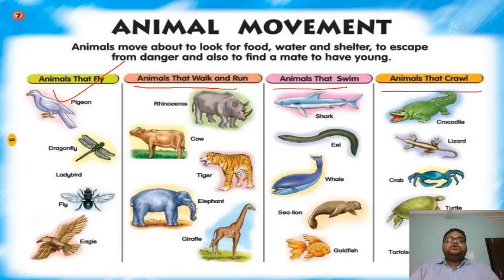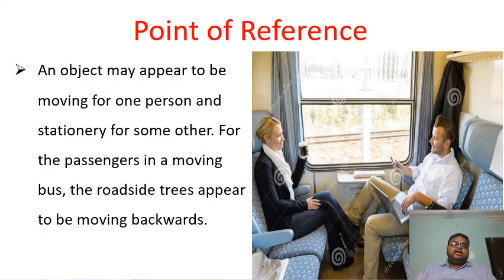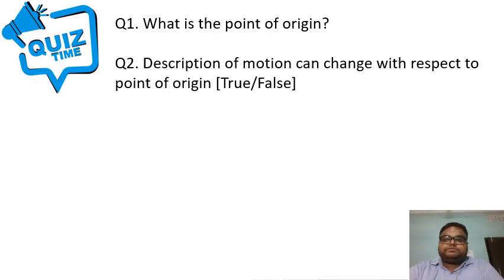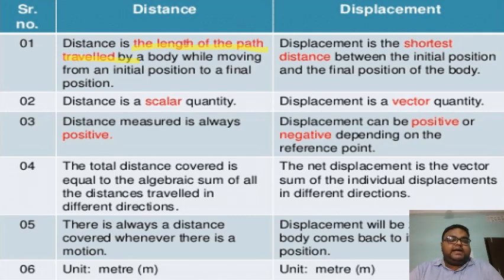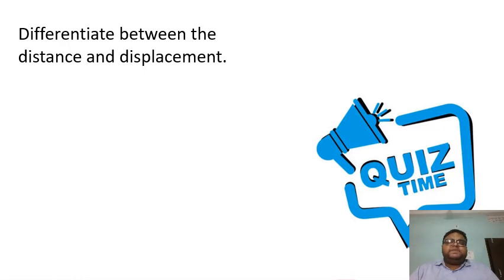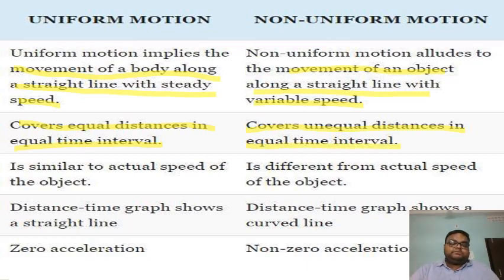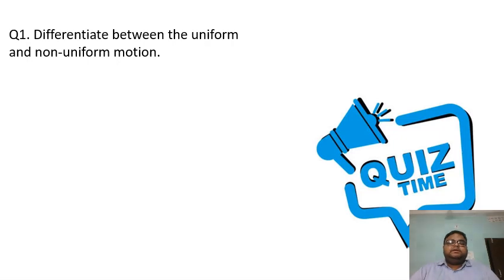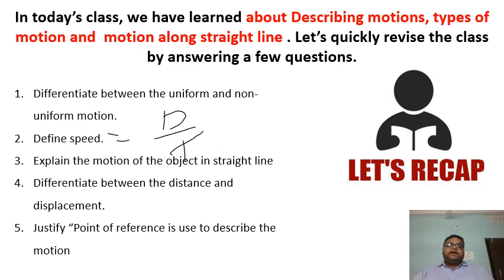Physical Science Video Class 14